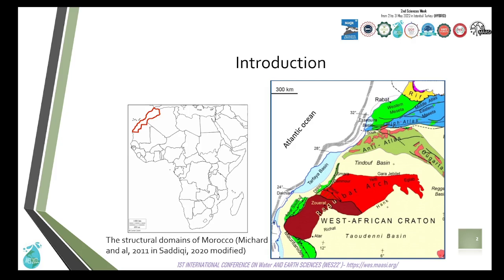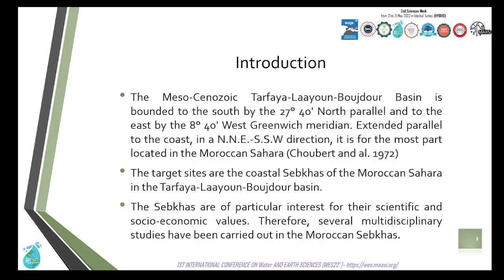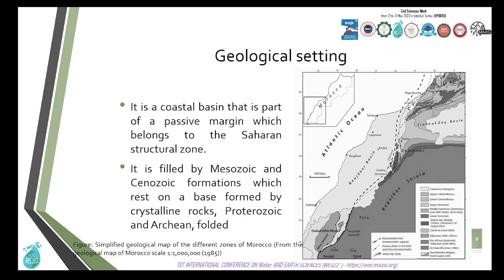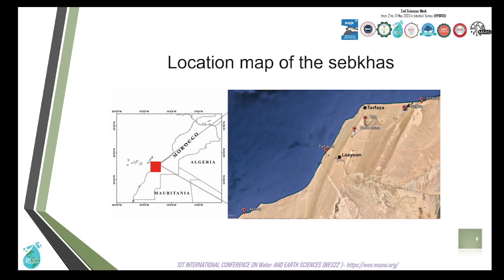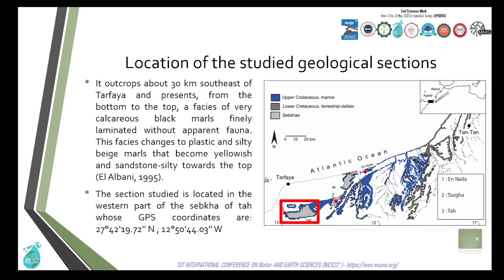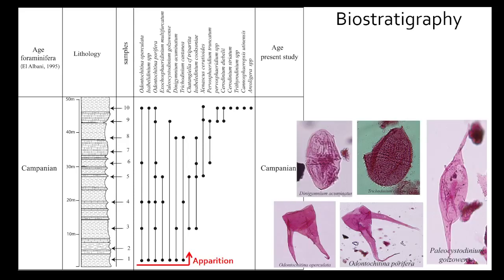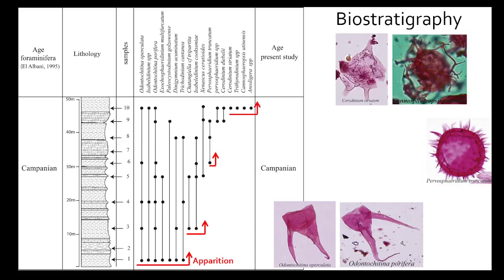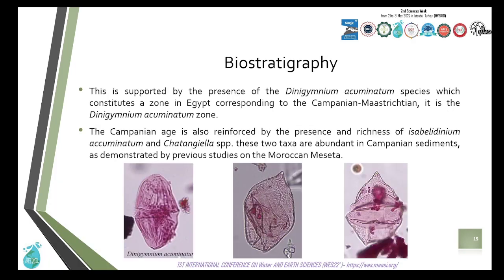WES22 ID 14 The evidence of the campanian in the Sebkha of Tah (Tarfaya-Laayoun-Boujdour basin)...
The evidence of the campanian in the Sebkha of Tah (Tarfaya-Laayoun-Boujdour basin) by dinoflagellate cysts.
Chafai, K., Hssaida, T., Rjimati, CH., Essamoud, R., Houssa, R. , Louaya, A., Afenzar, A. , Khaffou, H.
The Tarfaya Laayoune Boujdour Basin is a Mesozoic basin that corresponds to the Moroccan Atlantic margin. It is bordered to the west by the central Atlantic Ocean along the generally rocky coasts presenting two directions NNE-SSW and ENE-WSW and to the East by the Zemmour fault that separates it from the AntiAtlas massif,the Tindouf basin, the Reguibat massif and the Mauritanides. (Saber and al, 2014)
Several micropaleontological and geochemical studies have been carried out at the level of outcrops located  either on the edges of the Sebkhas or in the mouths of wadis.
We present in this work the first results on the Sebkha of TAH. The latter outcrops about thirty kilometers  southeast of the city of Tarfaya, 14 km from the Atlantic Ocean, measuring 30km long by 10 large and has an area of 250 km ².  The studied section is located in the western part of the Tah sebkha, whose GPS coordinates are: 27°42'19.72'' N; 12°50'44.03'' W.  It presents from the bottom to the top, a facies of very calcareous black marls finely laminated without apparent fauna. This facies changes to beige plastic and silty marls that become yellowish and sandstone-silty towards the top.
Initial palynological results are promising, as the processed samples have yielded very rich and diverse dinoflagellate cyst associations with markers of internationally recognized stratigraphic value. Among the taxa recorded in the organic residues we have identified : Odontochitina operculata; Isabelidinium spp; Odontochitina porifera; Exochosphaeridinium multifurcatum; Paleocystodinium golzowense; Dinogymnium acuminatum; Trichodinium castanea; Chatangiella cf tripartita ; Isabeledinium cooksoniae; Xenascus ceratioides; Pervosphaeridium truncatum; Pervosphaeridium spp; Cerodinium diebelii; Cerodinium striatum; Trithyrodinium spp; Cannosphaeropsis utinensis; Areoligera spp. This association allowed us to assign a Campanian age to the treated samples.